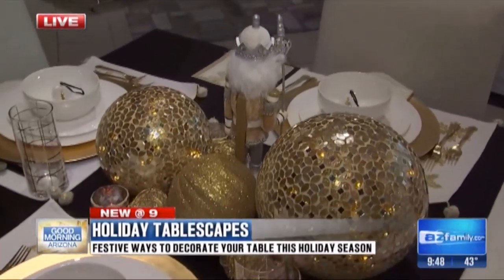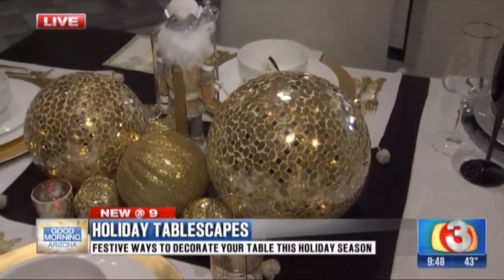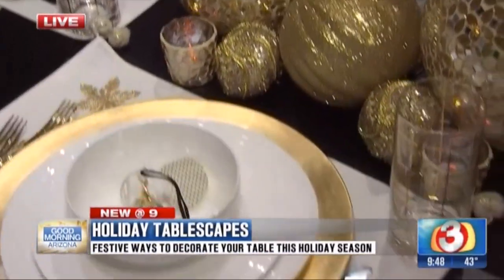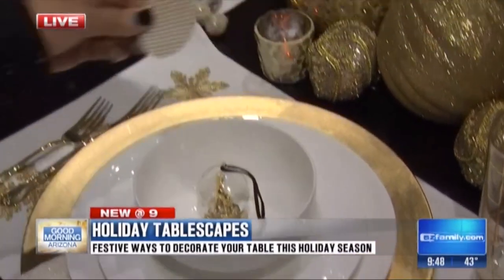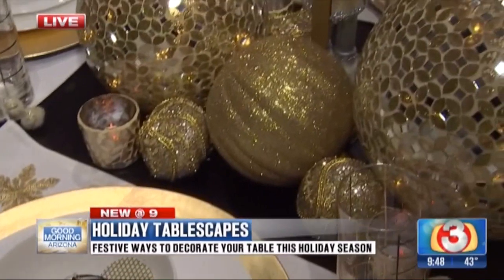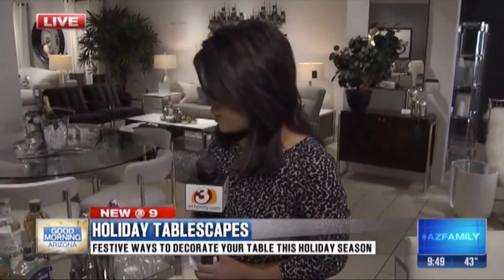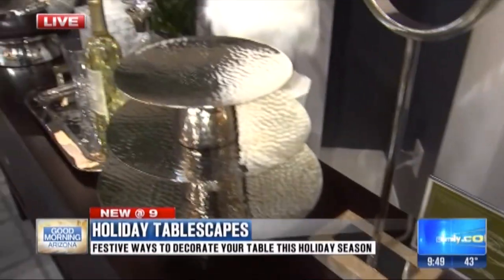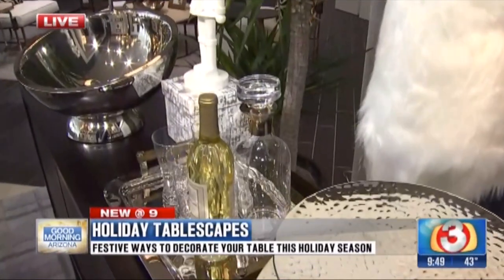Holiday Tablescapes with Gold Bling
Yvette Craddock of Yvette Craddock Designs provide tablescapes design tips for a modern gold bling holiday celebration for Channel 3 KTVK at Mitchell Gold + Bob Williams in Scottsdale, Arizona.